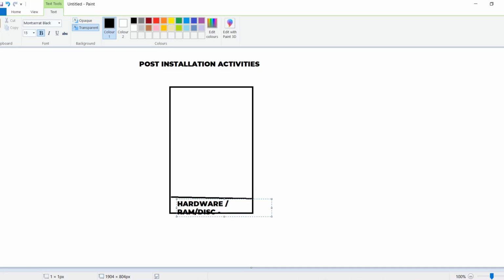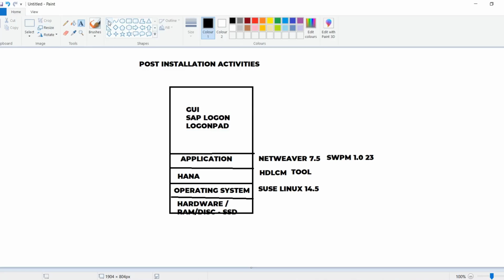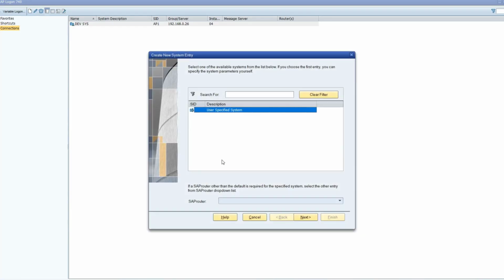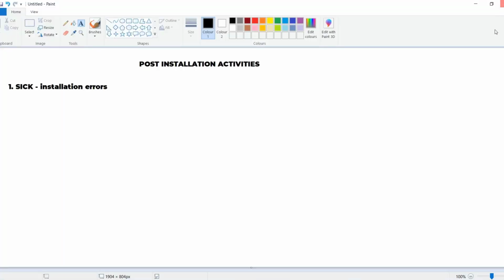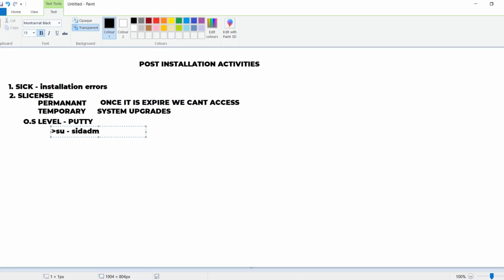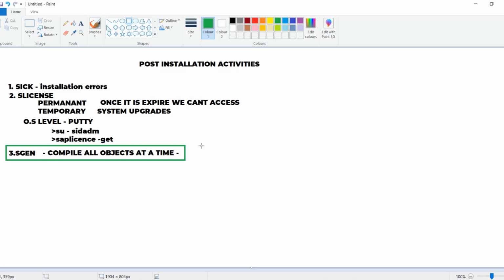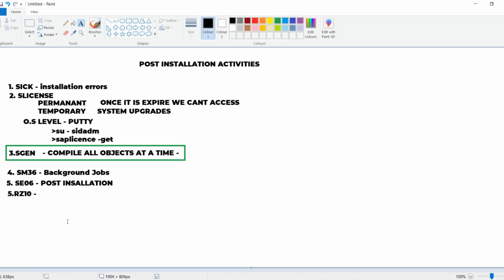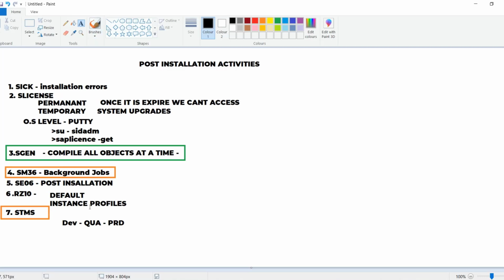SAP Post Installation Steps |SICK,SLICENSE,SGEN,SM36,RZ10,STMS | BASIS Post Installation Activities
In this video, explained the most important SAP TCodes used after installing ECC or S/4HANA, right after logging in via SAP GUI. These steps are crucial for any SAP BASIS consultant to prepare the system for transport management, job scheduling, and performance.

Covered TCodes:

SLICENSE – Install your SAP license key

SICK – Run system health checks

SM36 – Schedule background jobs

SGEN – Generate ABAP loads for better performance

SE06 – Post-install system setup

RZ10 – Edit system profile parameters

STMS – Configure the Transport Management System

These steps are part of the SAP post-installation configuration that ensures your system is ready for use.